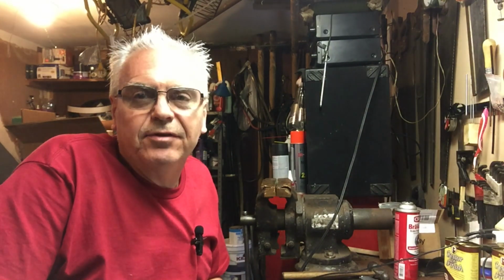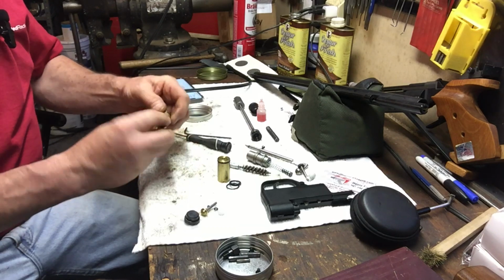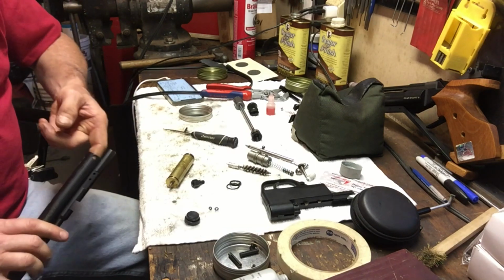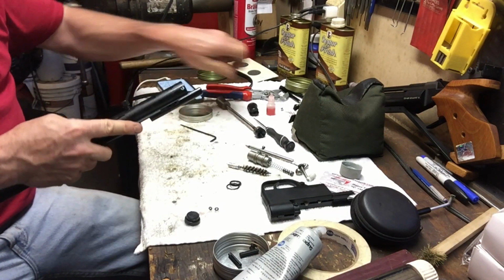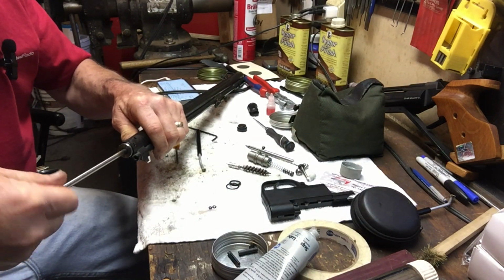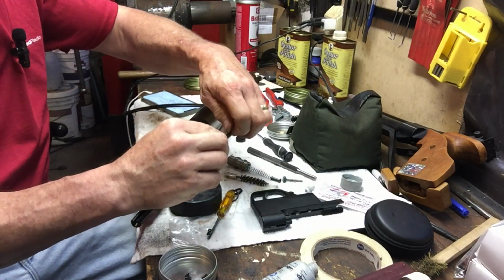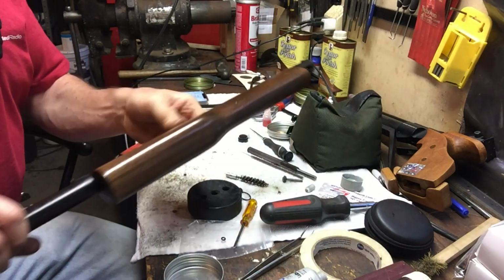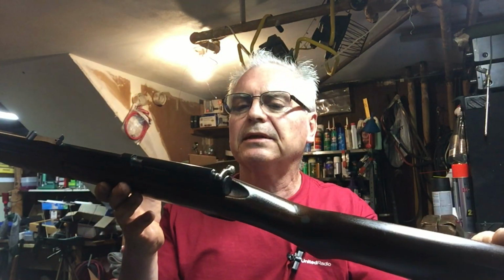Rebuilding the Benjamin 397PA .177 pump air rifle.